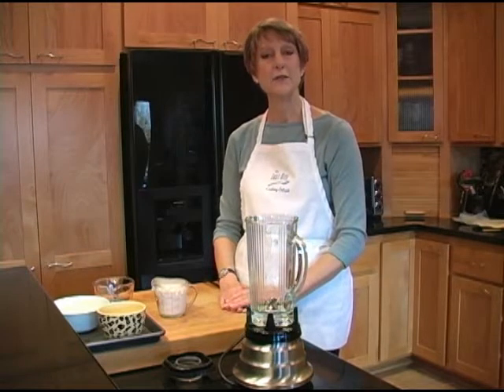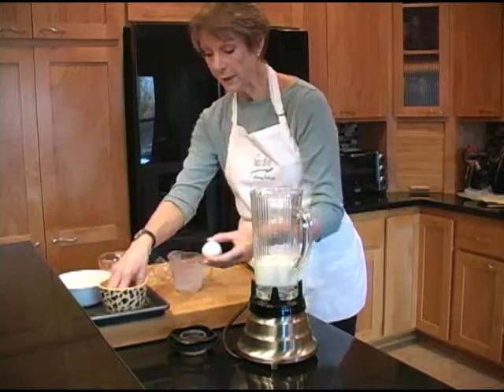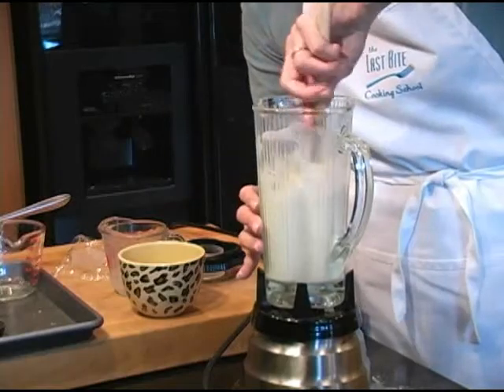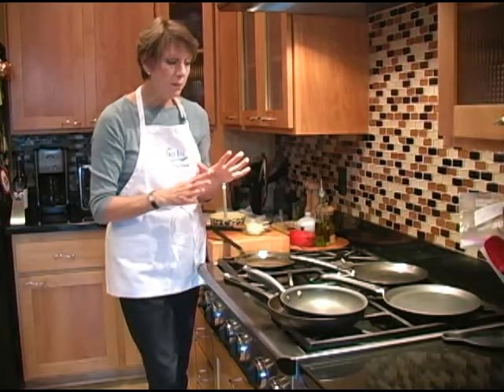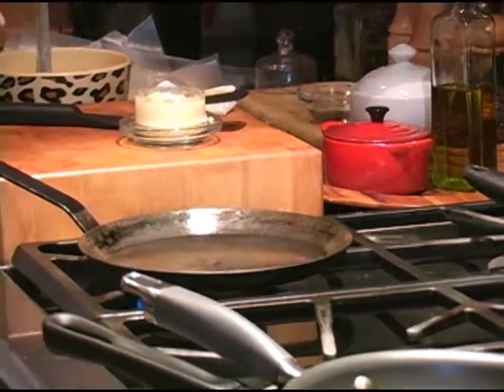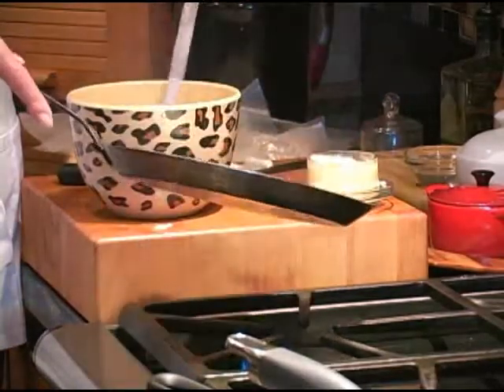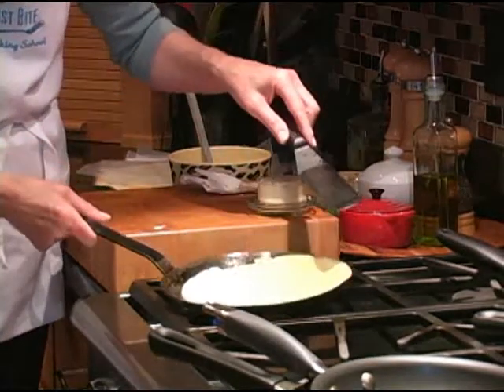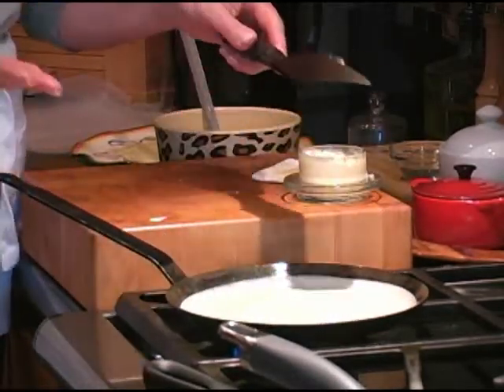Video: What about the leftovers?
Denise Marshall, of The Last Bite Cooking School in Eagle Point, shows how to make crepes for her Turkey Crepes Mornay recipe, a perfect use for that leftover Thanksgiving turkey.